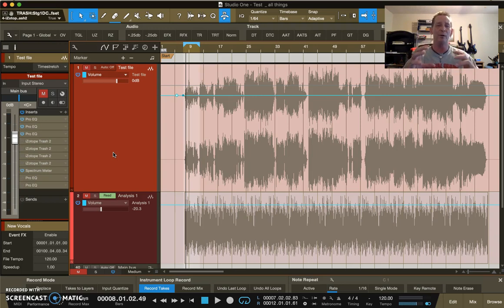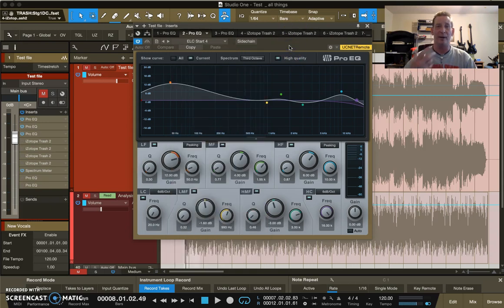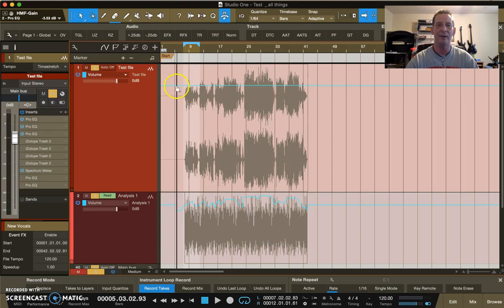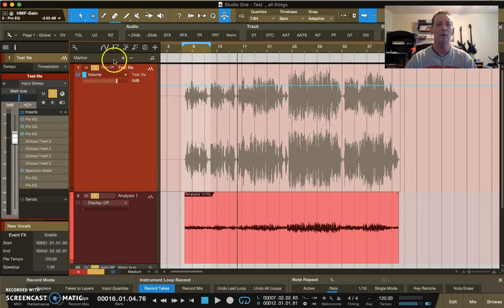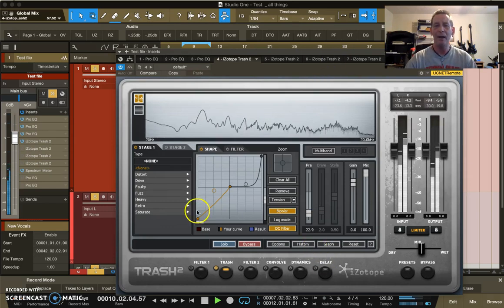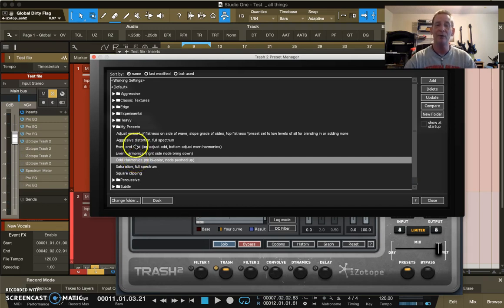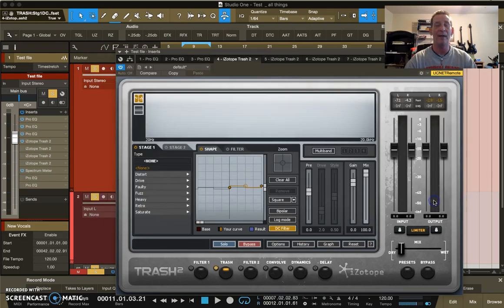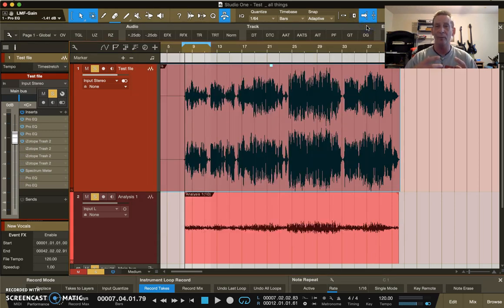Noise, Saturation and Distortion 2 ; An example and some advice when using these tools